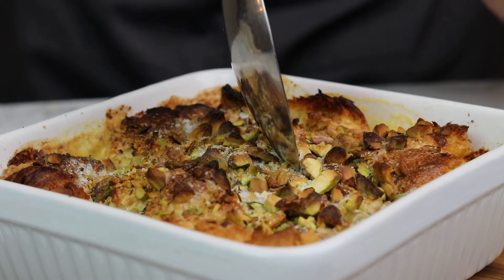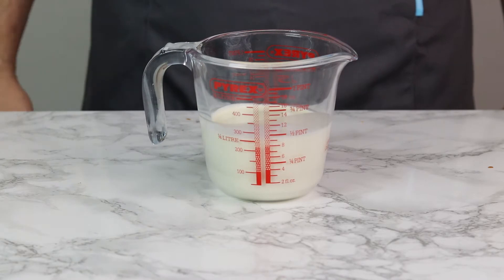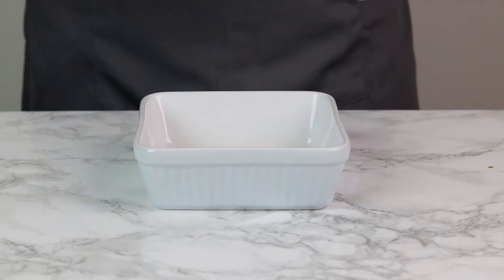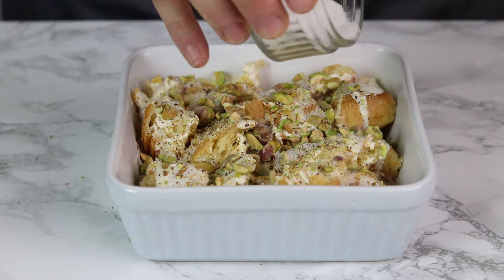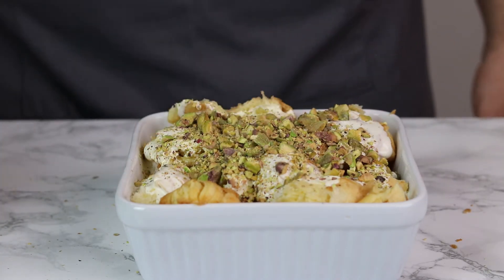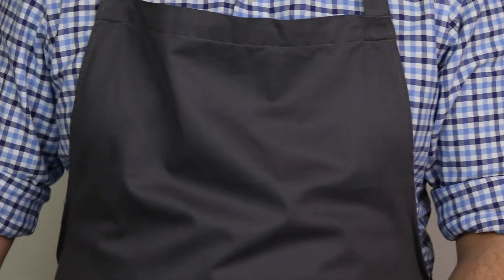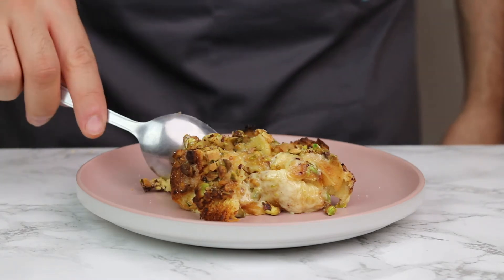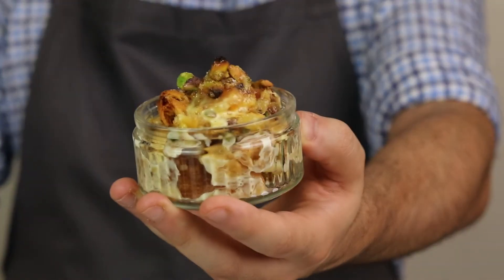Om Ali Recipe - The 4 Ingredient Warm Dessert! You have to try it out!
Our home made Om Ali, a delicious easy to make dessert, warm and comforting with only 4 ingredients!

5 Medium Buttered Croissants
250ml Double Cream
50g Pistachio
Sugar

Mmmmm, mmmm, mmmmmm

Let us know what you think of this dessert and if you give it a try. Also let us know any type of recipes you would like to see!

Peace!